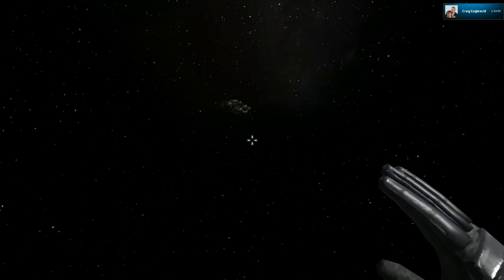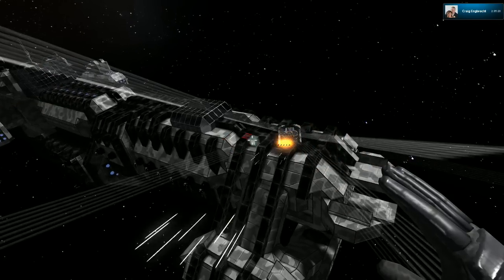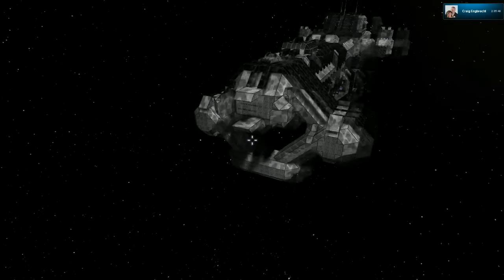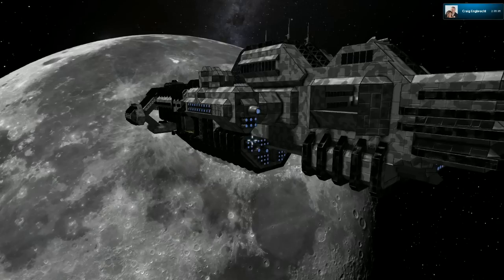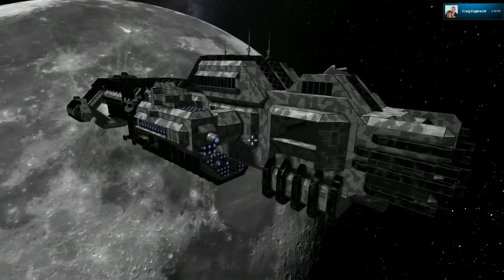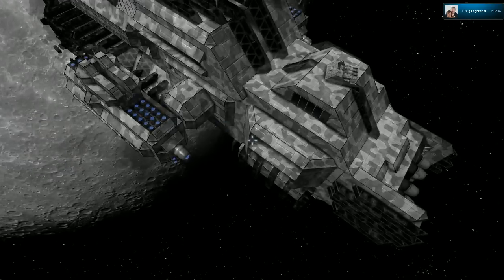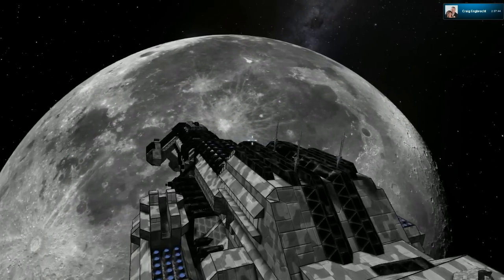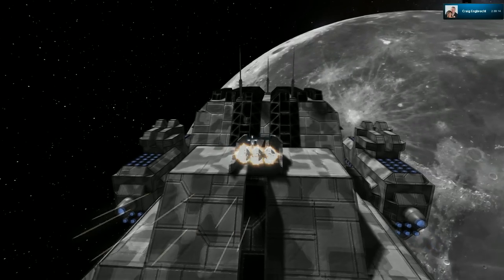Space Engineers download our battle cruiser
Today we look at Space Engineers and look at the cruiser I'm building.